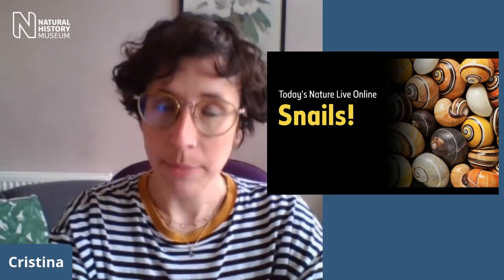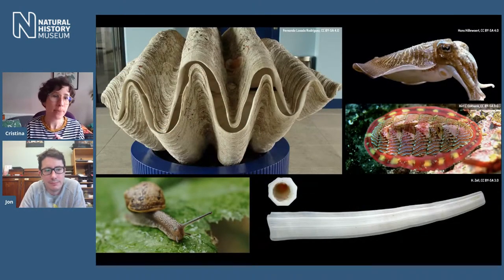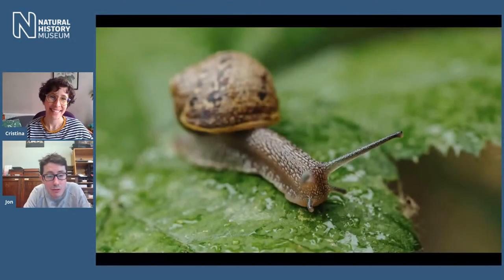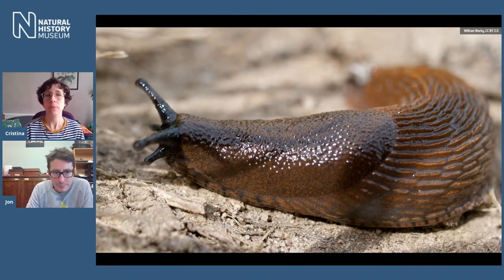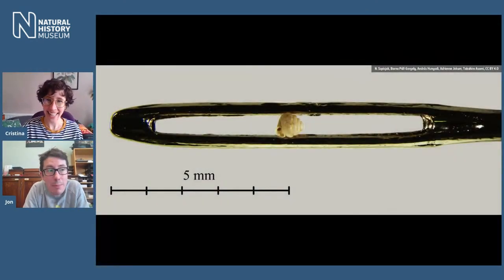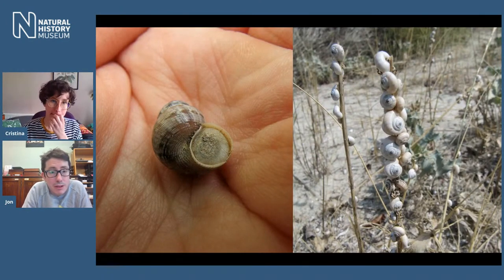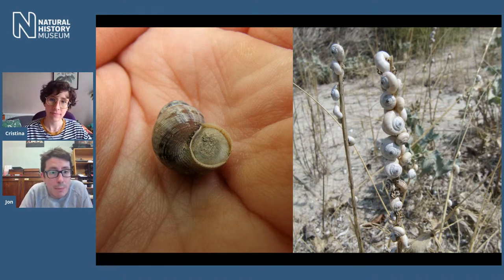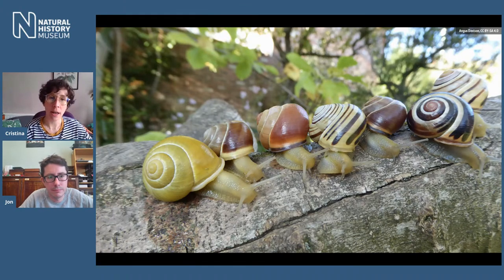Snails! | Live Talk with NHM Scientist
Although sometimes overlooked, there are tens of thousands of species of snail and slugs, and they come in a bewildering array of shapes, sizes and colours. Join Cristina Torrente in a conversation with scientist Jon Ablett and get introduced to some remarkable species from around the world, while exploring the challenges and stresses we are putting these animals through.

The Natural History Museum in London is home to over 80 million objects, including meteorites, dinosaur bones and a giant squid.

We hope you enjoyed this event. As a charity we need your help. With our doors closed, we're losing vital income. If you could help us with a donation – no matter the size – we'd greatly appreciate it. Thank you.